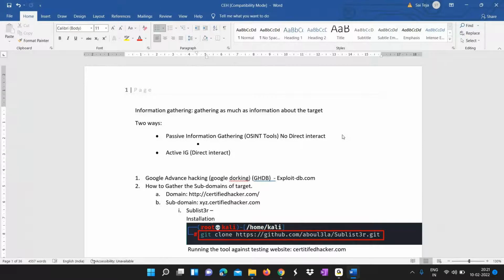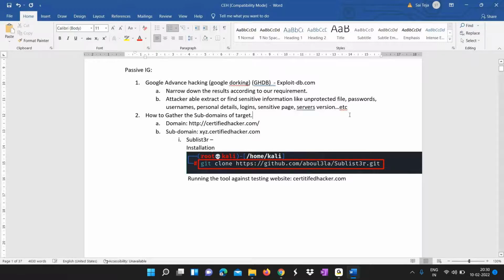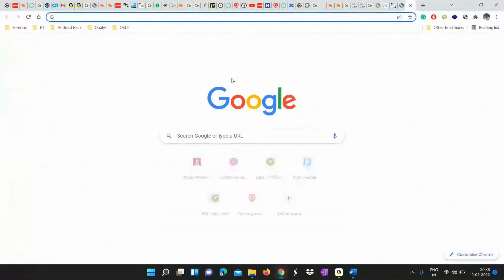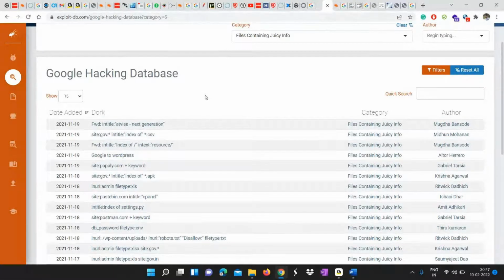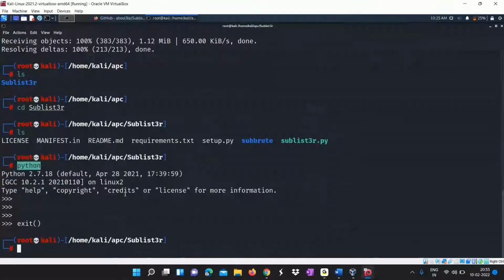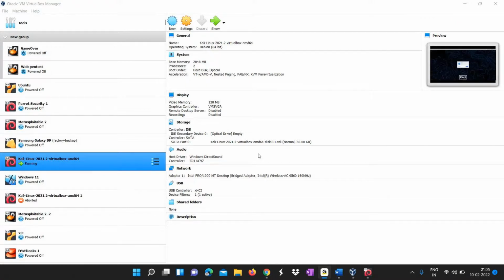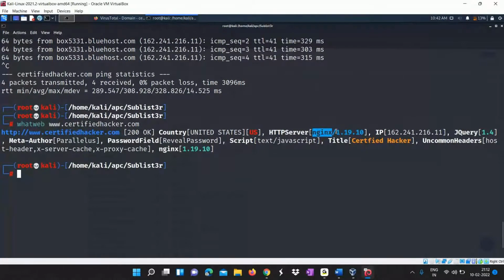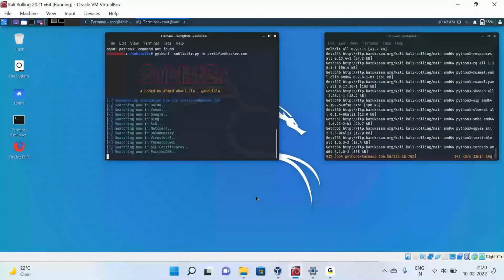Experience Our Live CEH, Certified Ethical Hacking Training, Hackers University APC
CEH V11 Course Objectives

Successful completion of the CEH v11 certification training empowers you with across the board understanding of:

Ethical hacking concepts, cyber kill chain concepts, an overview of information security, security controls, and various laws and regulations related to information security.

Footprinting concepts and methodologies and utilizing footprinting tools along with the countermeasures

Performing network scans, host and port discovery by utilizing different scanning tools

Enumeration techniques that now includes NFS enumeration and related tools, DNS cache snooping, and DNSSEC Zone walking along with the countermeasures

Concepts of vulnerability assessment, its types, and solutions along with a hands-on experience of industrial tools used

Phases of system hacking, attacking techniques to obtain, escalate, and maintain access on victim along with covering tracks.

Malware threats, analysis of various viruses, worms and trojans like Emotet and battling them to prevent data. APT and Fileless Malware concepts have been introduced to this domain.

Packet sniffing concepts, techniques, and protection against the same.

Social engineering concepts and related terminologies like identity theft, impersonation, insider threats, social engineering techniques, and countermeasures

Denial of Service (DoS) and Distributed Denial of Service (DDoS) attacks, use cases, and attack and defence tools

Security solutions like firewall, IPS, honeypots, their evasion, and protection

Web server and web application-based attacks, methodologies

SQL injection, hijacking, and evasion techniques

Wireless encryption, wireless hacking, and Bluetooth hacking-related concepts

 Mobile device management, mobile platform attack vectors, and vulnerabilities related to Android and iOS systems

Operational Technology (OT) essentials, threats, attack methodologies and attack prevention. The concept of OT is a new addition.

Recognizing the vulnerabilities in IoT and ensuring the safety of IoT devices

Encryption algorithms, Public Key Infrastructure (PKI), cryptographic attacks, and cryptanalysis

Cloud computing, threats and security, essentials of container technology and serverless computing.

24 incredible hacking challenges across 4 levels of complexity that cover 18 attack vectors, including the OWASP Top 10 as a part of our Gamification Platform are now included as part of CEH v11!

Students can attend the Instructor Led Live online training

Batches are available both Weekdays and weekends

Slots are available as follows (Morning / Afternoon / Evening)

Students can attend 2-3 new workshops after completing their initial training, Absolutely free of cost!

Students can In-person classroom training also after the lockdown and no additional fee is required

E-learning and Study material will be shared immediately after the Registration

Necessary softwares and tools will be installed during the training

Course Content

Module 01: Introduction to Ethical Hacking
Module 02: Footprinting and Reconnaissance
Module 03: Scanning Networks
Module 04: Enumeration
Module 05: Vulnerability Analysis
Module 06: System Hacking
Module 07: Malware Threats
Module 08: Sniffing
Module 09: Social Engineering
Module 10: Denial-of-Service
Module 11: Session Hijacking
Module 12: Evading IDS, Firewalls, and Honeypots
Module 13: Hacking Web Servers
Module 14: Hacking Web Applications
Module 15: SQL Injection
Module 16: Hacking Wireless Networks
Module 17: Hacking Mobile Platforms
Module 18: IoT Hacking
Module 19: Cloud Computing
Module 20: Cryptography

Key Outcomes

Thorough introduction to ethical hacking

Exposure to threat vectors and countermeasures

Addresses emerging areas of cloud and mobile hacking

Prepares you to combat Trojans, malware